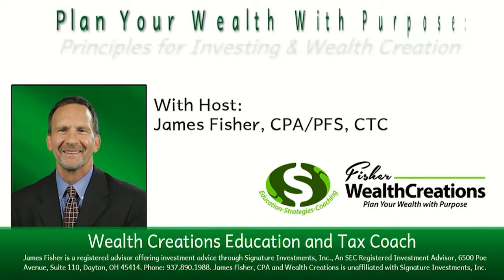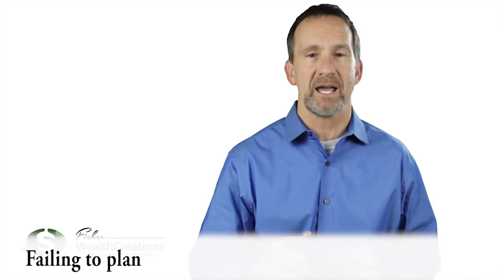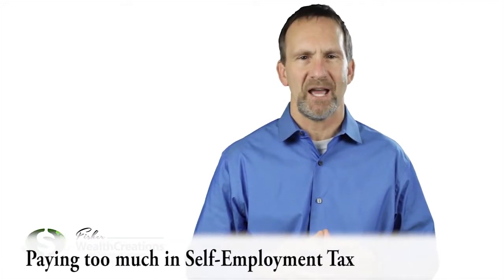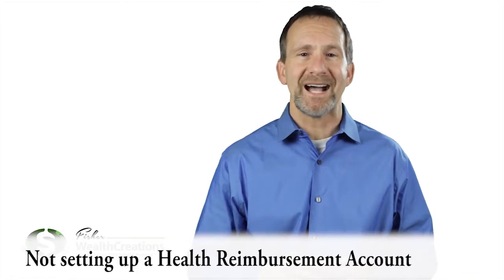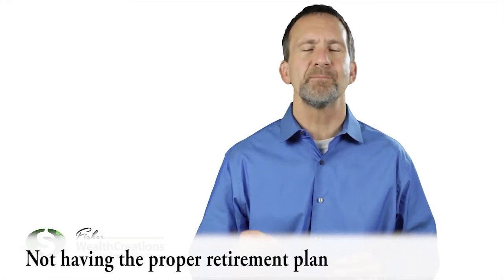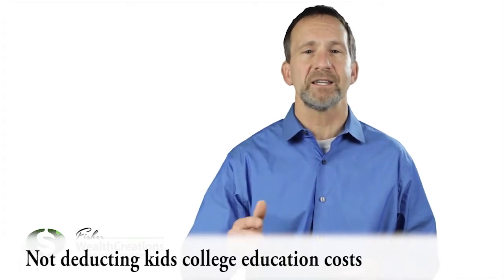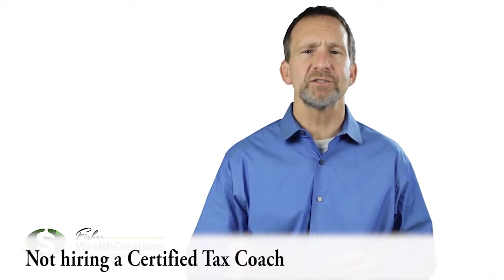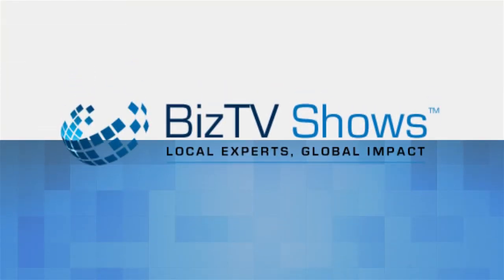10 Most Expensive Business Mistakes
Jim Fisher outlines 10 critical mistakes Business owners make costing them thousands in extra taxes.